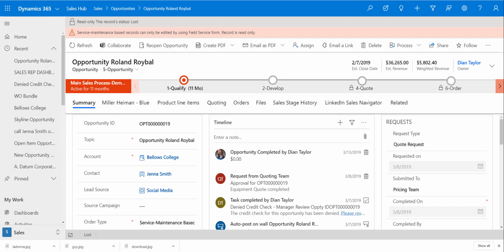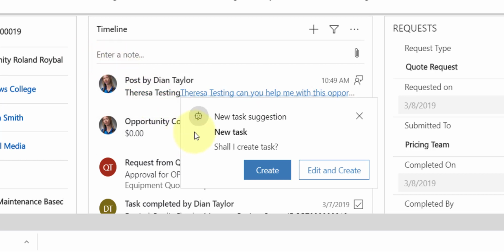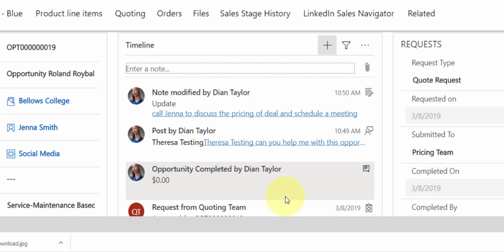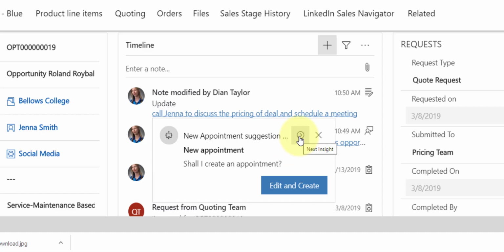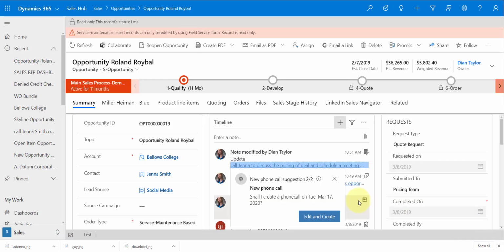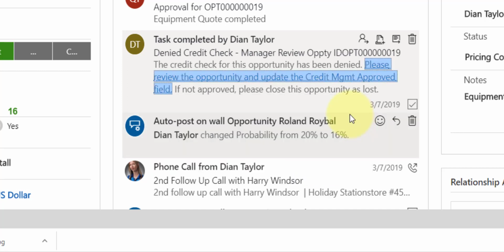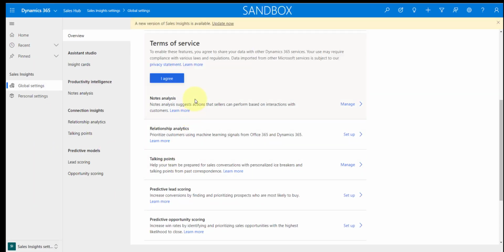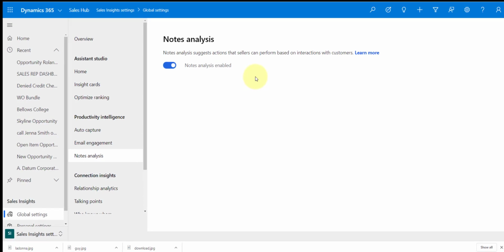365 Sales Insights: Note Analysis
In this video I'll explain what note analysis is, how it works and how to enable it in Dynamics 365 Sales.